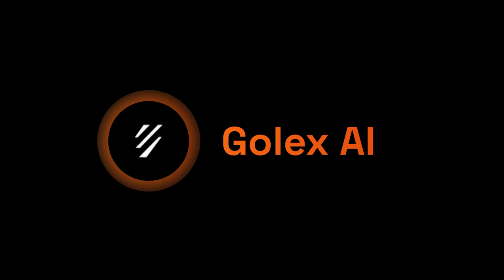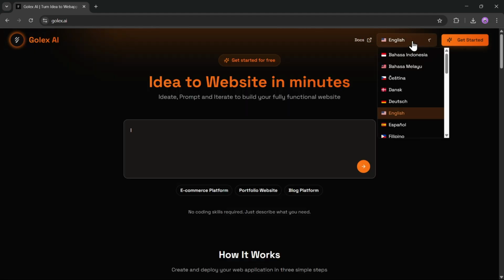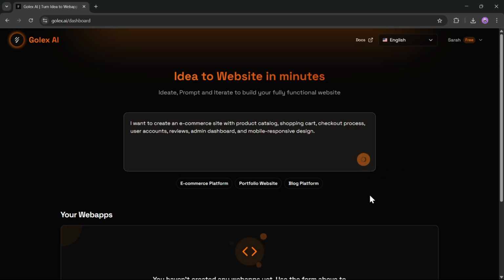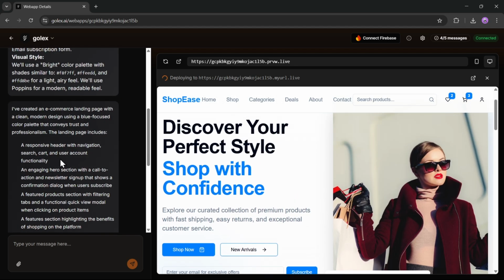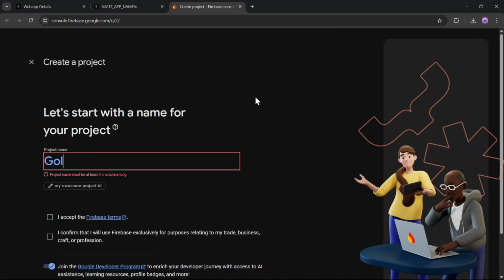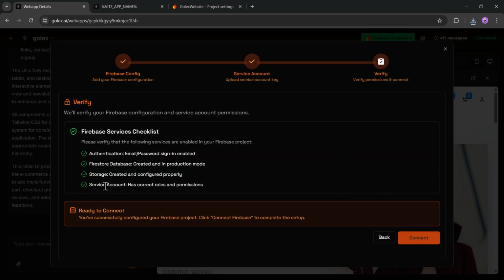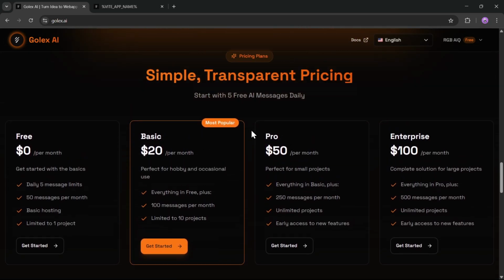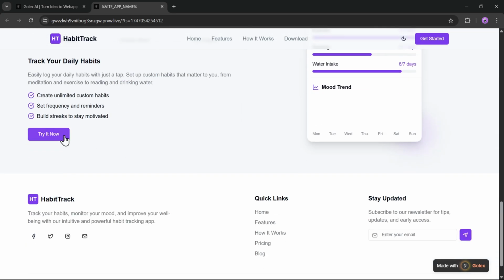Build a Full Website in Minutes Using Golex AI | No Coding Required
Create Build a Full Website in Minutes Using Golex AI - No Coding Required!

🚀 Want to build a website in just minutes without writing any code? In this video, I’ll show you how to use Golex AI, an AI-powered no-code website and app builder that turns your ideas into reality with simple text prompts. Connect with Firebase too!

➤ Time Stamps:
0:00 Introduction
0:45 Golex AI Website
1:30 Create a Website, AI Prompts
3:45 Connect Project to Firebase
4:55 Sample website 2
5:50 Pricing plans, Discount?
6:20 Conclusion